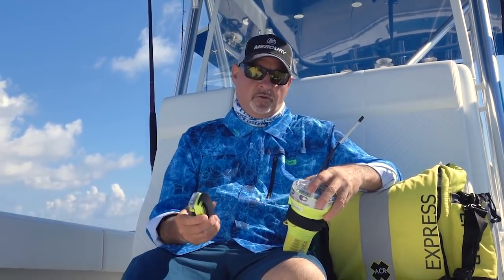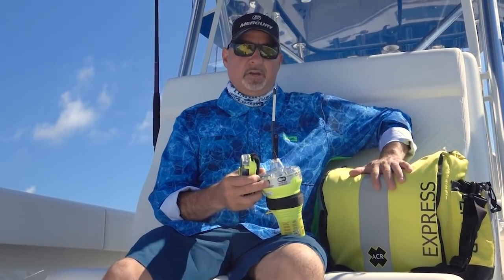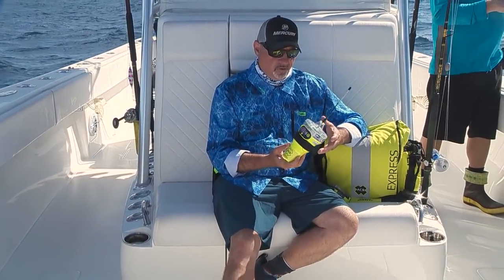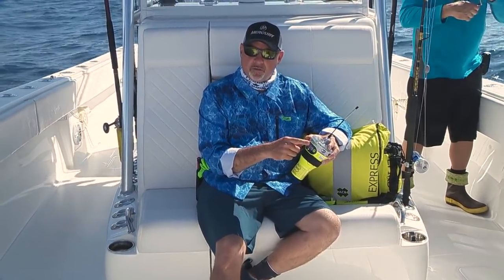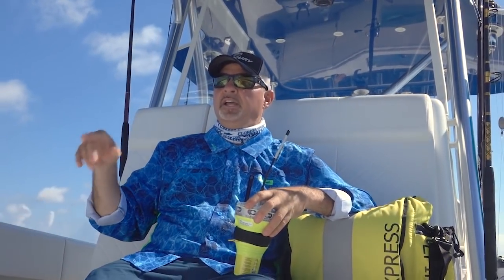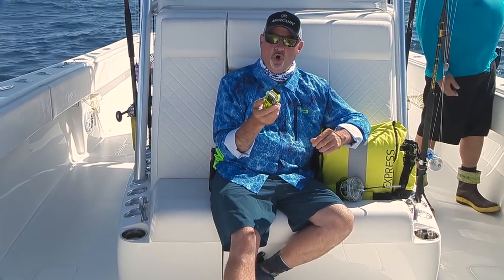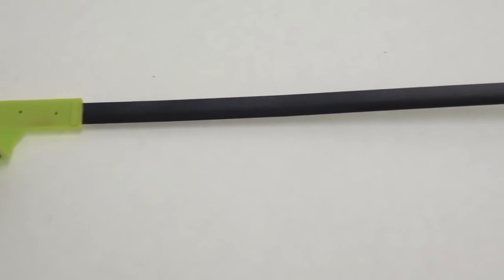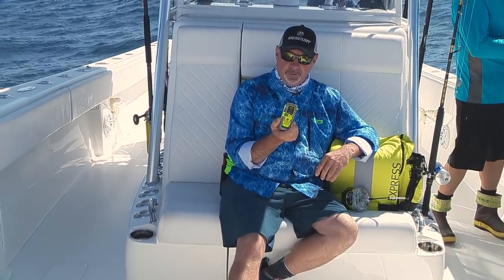Stay Alive When Everything Goes Bad - Florida Sport Fishing TV - Safe Boating, Safety At Sea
Want to live to tell the story of your accident at sea? Watch this safety video as I discuss what you need to do to stay alive when everything goes bad.

▼ FSF TV Crew:
• Creator/Host: Capt. Mike Genoun → @FloridaSportFishingTV
• Co-Host: Capt. Carlos Rodriguez → @MareaGear
• Producer/Videographer: Micah Simoneaux → @MicahInTheWild
• Aerial/underwater Footage: Capt. Matt Arnholt → @CaptMattArnholt